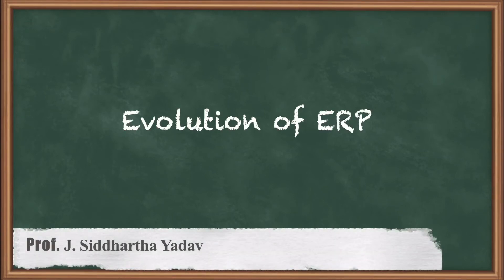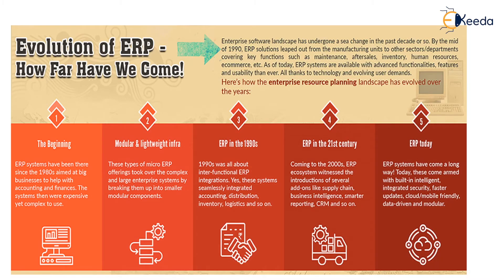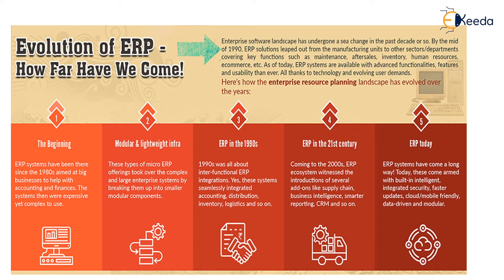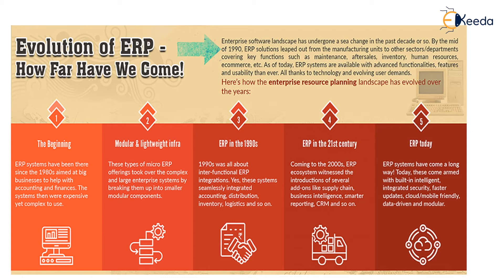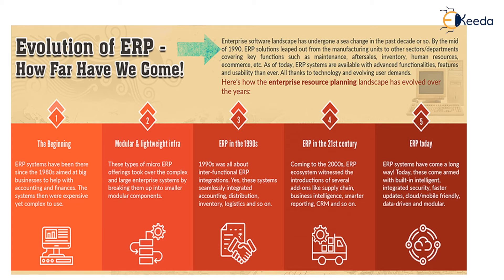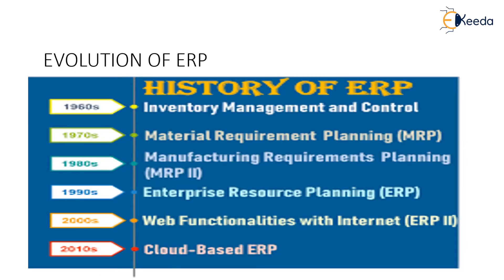Evolution of ERP - MRP, MRP II, ERP - Production Planning and Control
Video Name - Evolution of ERP

Happy Learning!